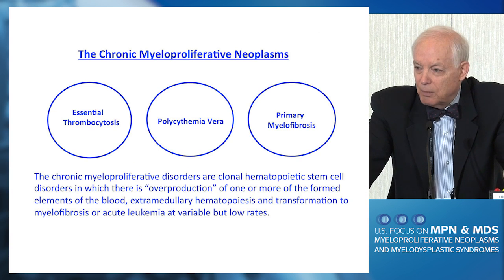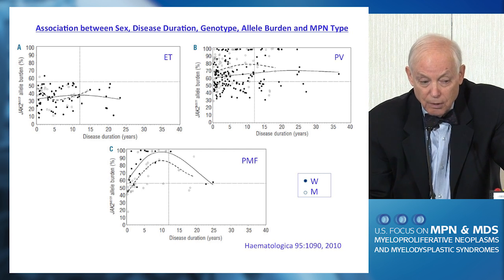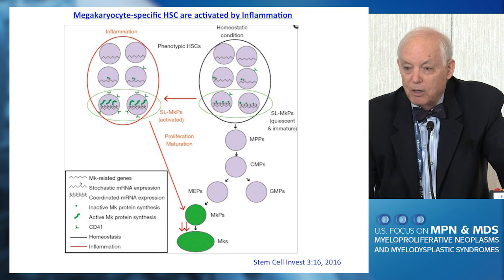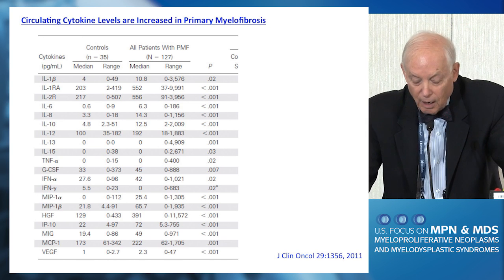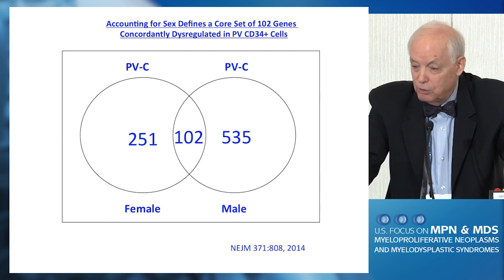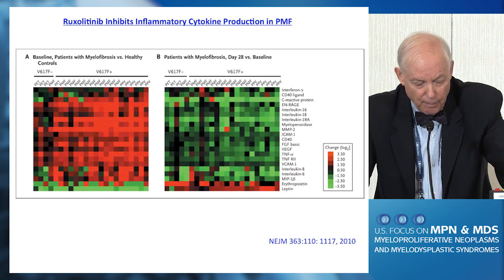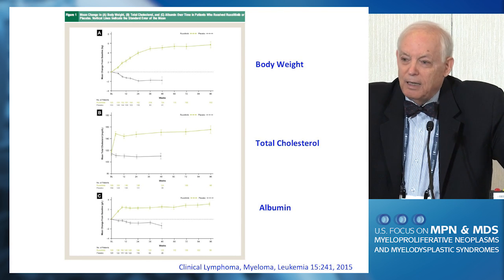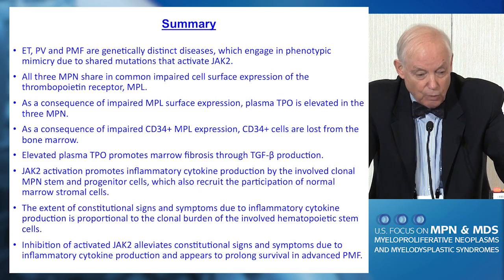Cytokines, Cells and Inflammation in MPN